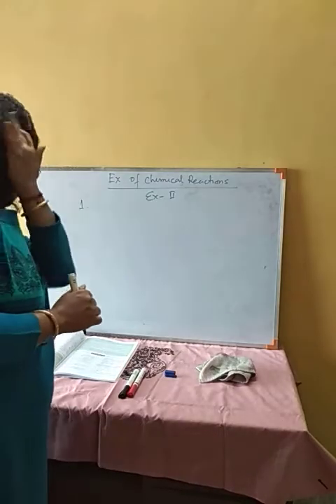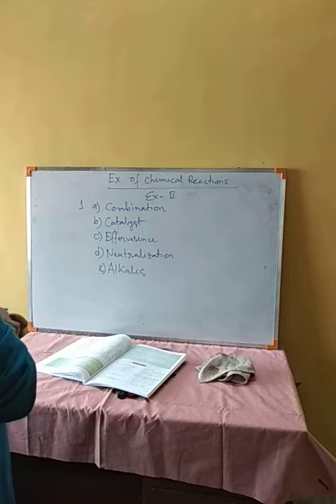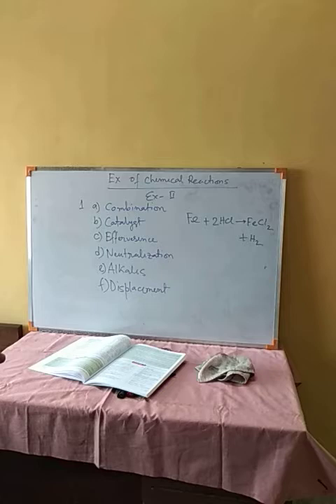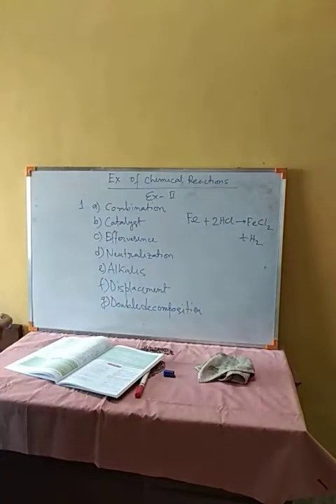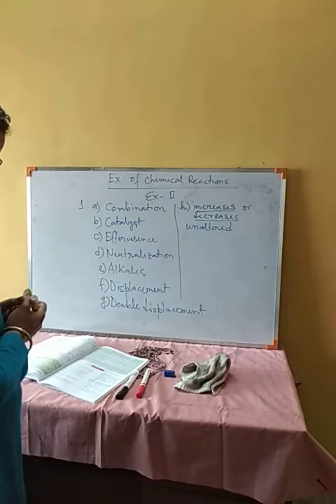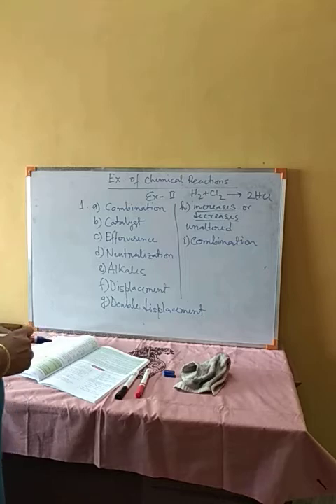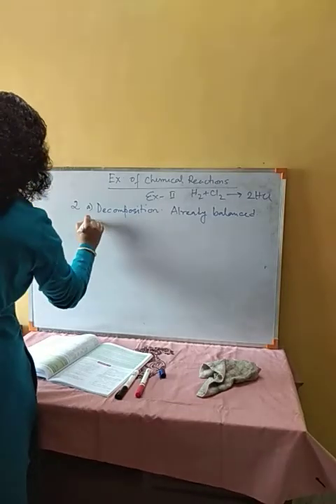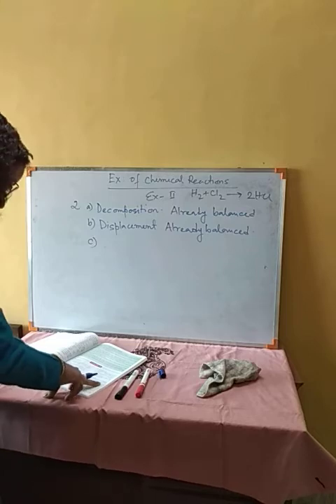Class viii_chemistry_vdo_57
Exercise of chemical reactions-part 2